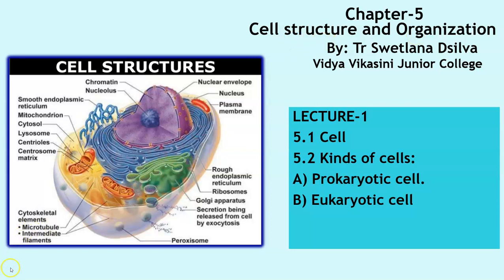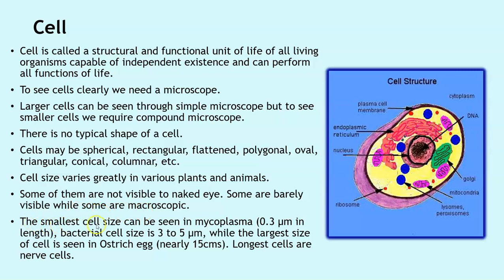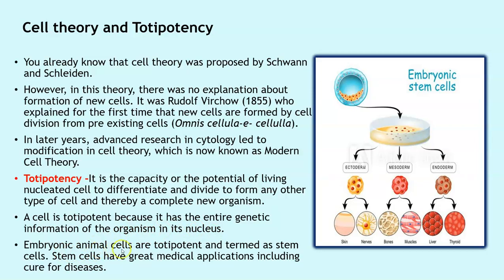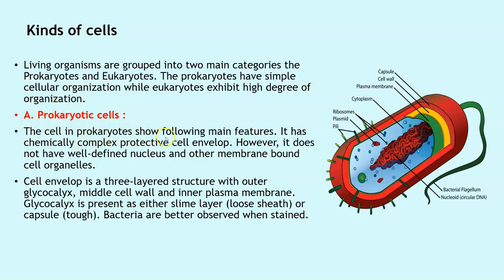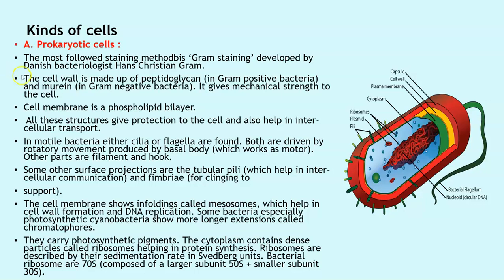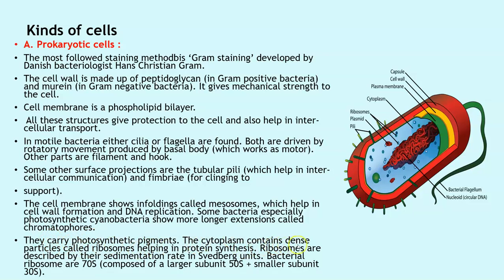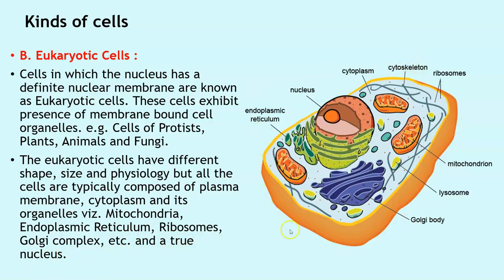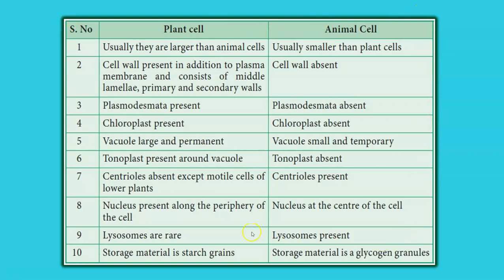Cell structure and Organization Lec -1